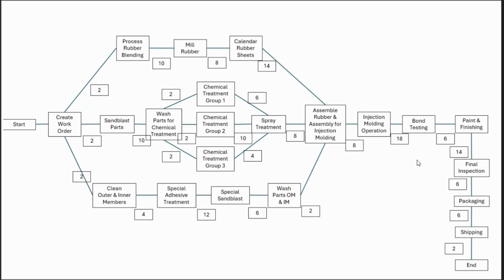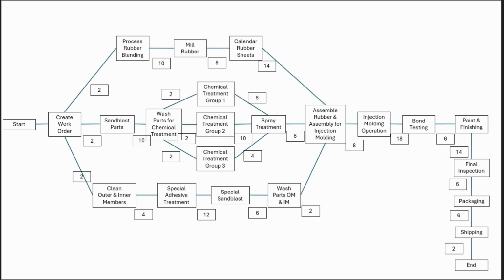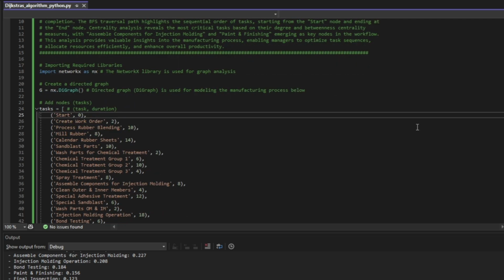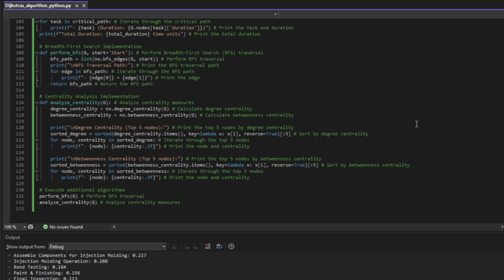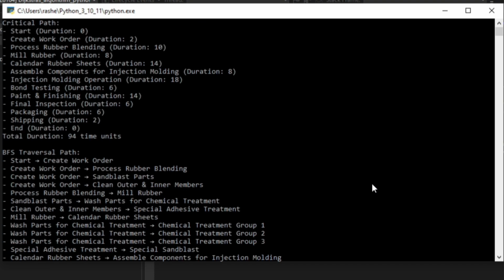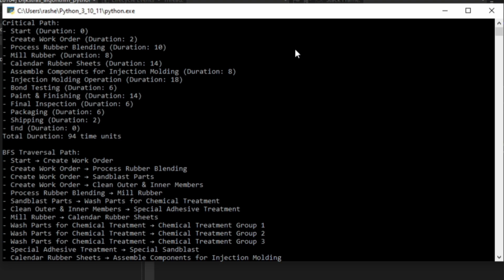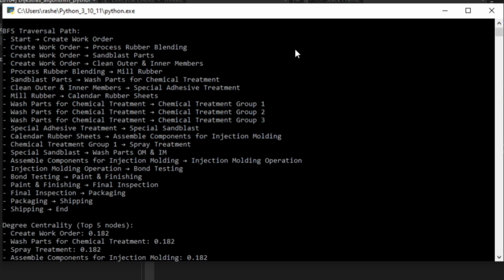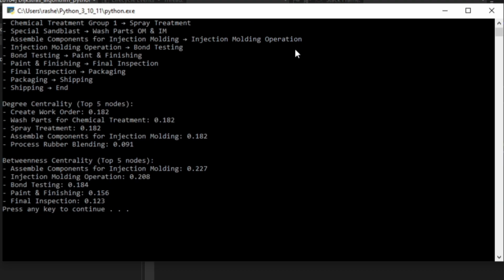MS549 Dijkstra's Algorithm for Critical Path Method using Python and NetworkX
This video demonstrates a Python program that analyzes a rubber assembly manufacturing process using graph theory. Watch as we explore how NetworkX helps optimize production workflow through three key algorithms: critical path analysis, breadth-first search, and centrality measures.

The program models a real manufacturing process with:
-23 distinct production tasks
-3 parallel production paths
-Critical path analysis showing 94-unit total production time
-Visual process flow diagram
-Key bottleneck identification

Perfect for:
-Manufacturing engineers
-Process optimization specialists
-Computer science students
-Anyone interested in practical applications of graph theory

Code walkthrough includes implementation of Dijkstra's algorithm for critical path finding, BFS for process flow analysis, and centrality measures for identifying crucial production stages. See how graph theory transforms complex manufacturing processes into manageable, optimizable workflows.